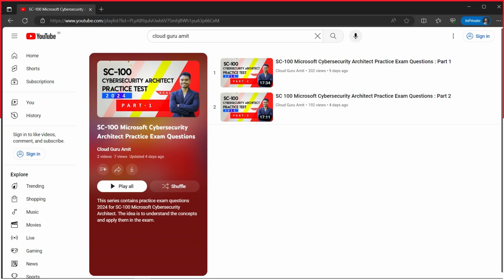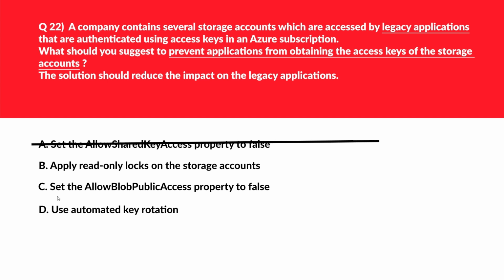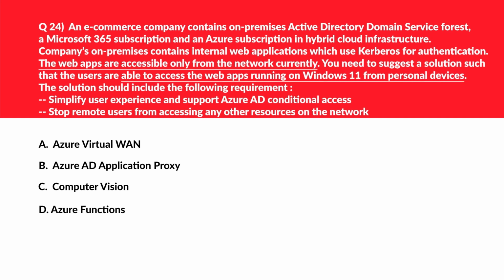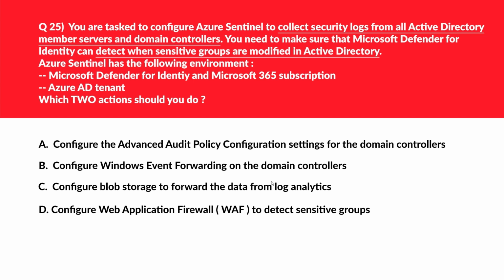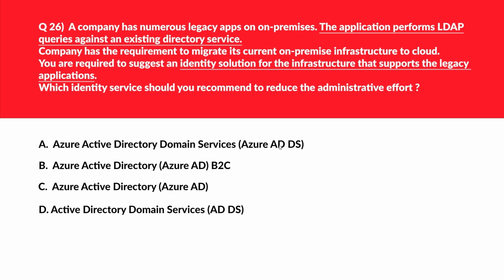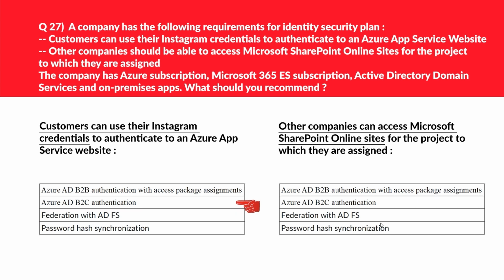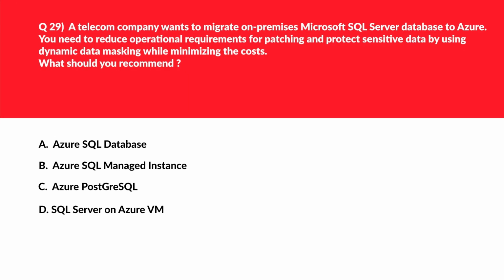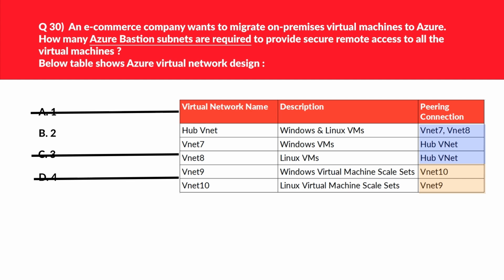Microsoft Cybersecurity Architect SC-100 Practice Exam Questions : Part 3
The video covers practice exam questions that would help you pass the SC-100 Microsoft Cybersecurity Architect exam with ease. The video has detailed explanations for each certification question and also the key points while answering questions. The bottom line is to focus on the strategy on how to answer the questions and the concept behind it.